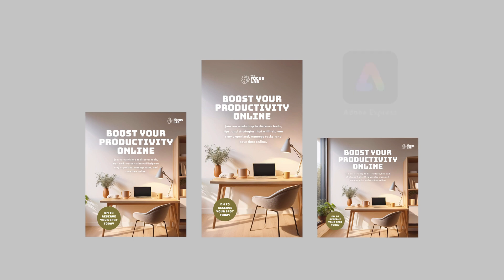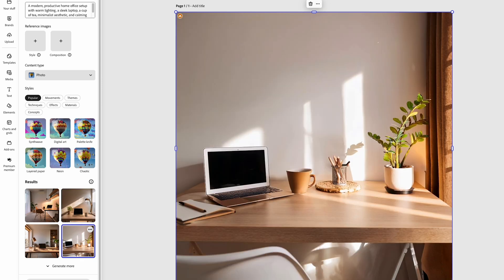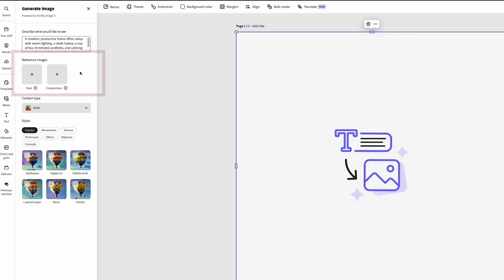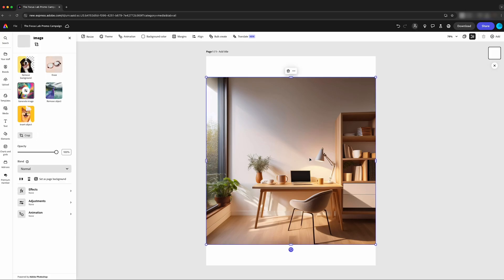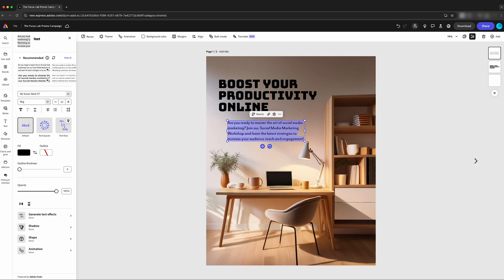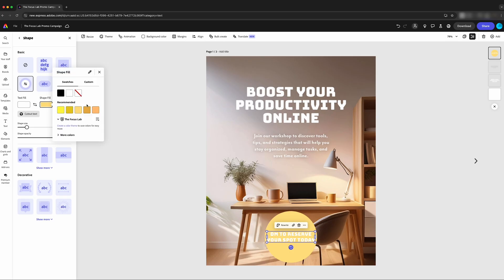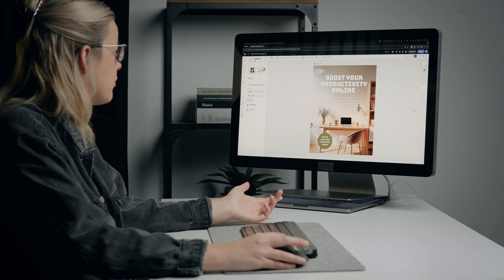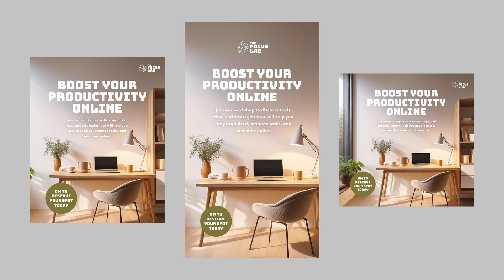Create Professional Design Assets With GenAI in AdobeExpress | Adobe Express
Need to get a design done ASAP, but there’s no time or budget for a photoshoot? No problem! With AdobeExpress, you can create professional business designs using GenAI and precise prompt generation.